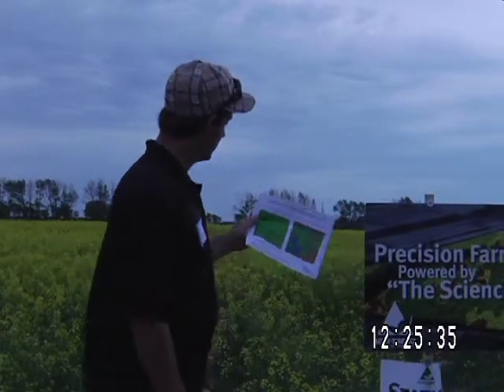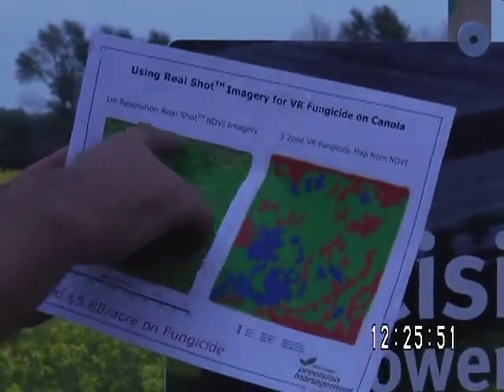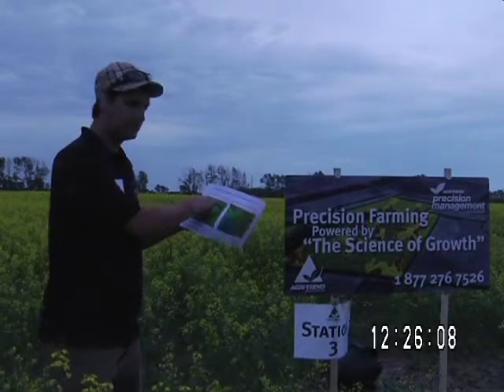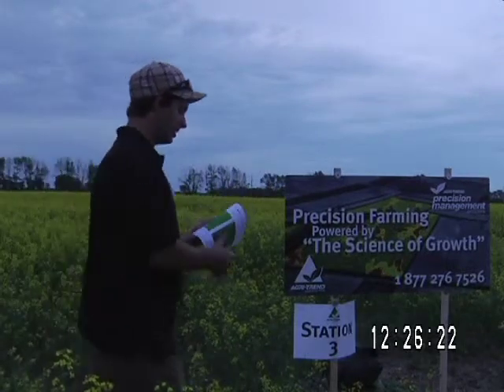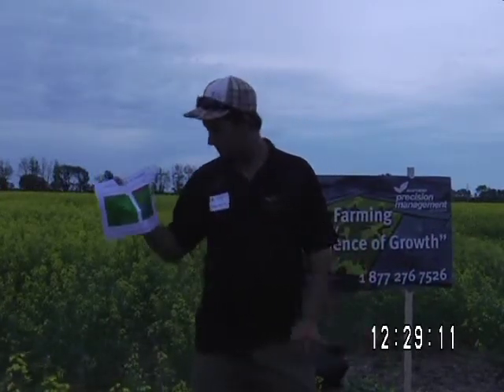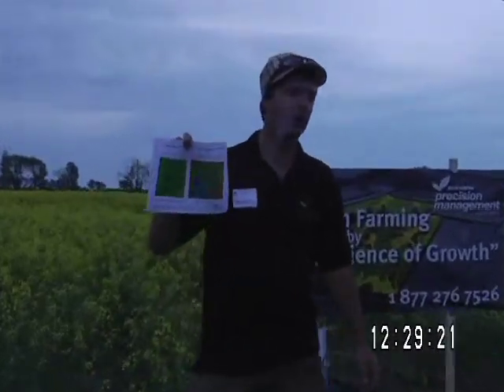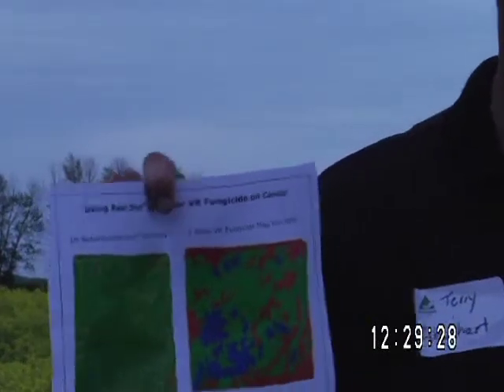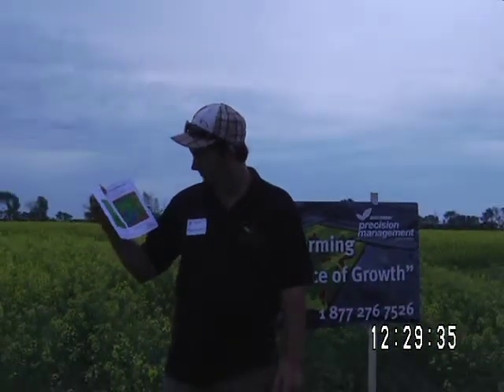RealShot imagery integration into The Precision Management Process.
Terry Aberhart, Agri Trend Agri Coach explains how RealShot 1 meter resolution imagery is integrated into The Precision Management Process to create Variable Rate Fungicide Application maps.